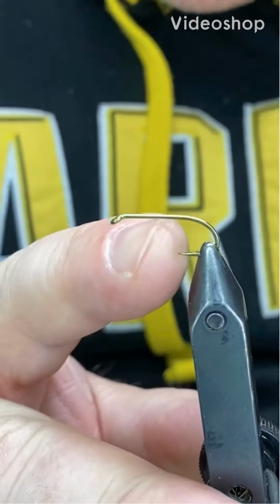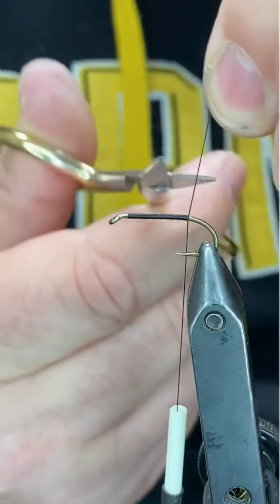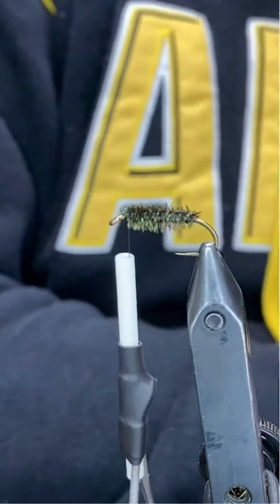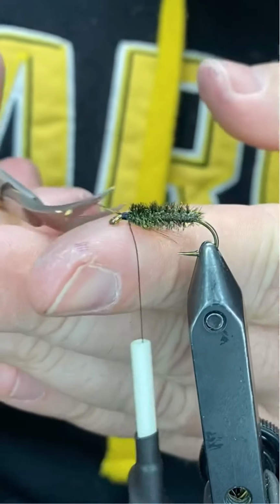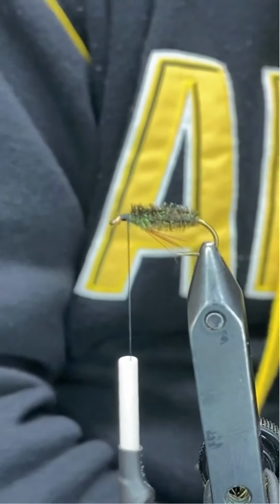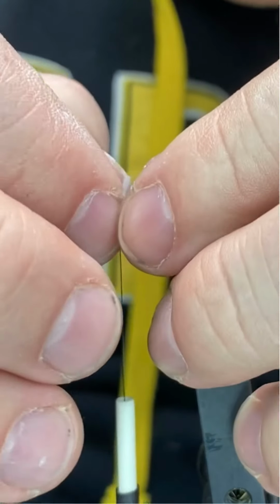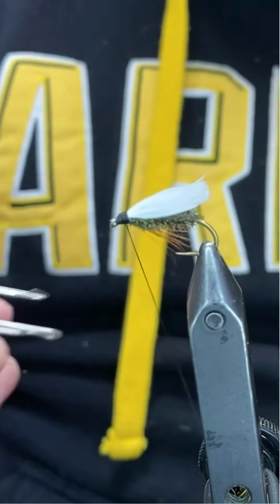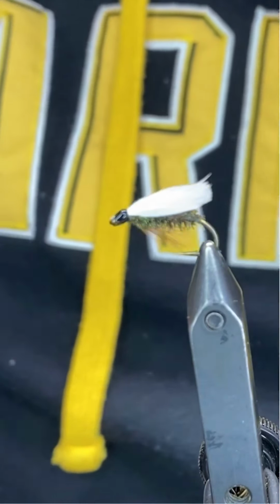Fly Tying for Beginners: Coachman